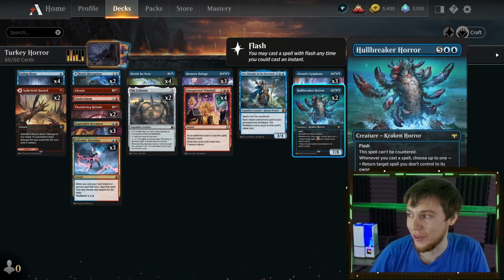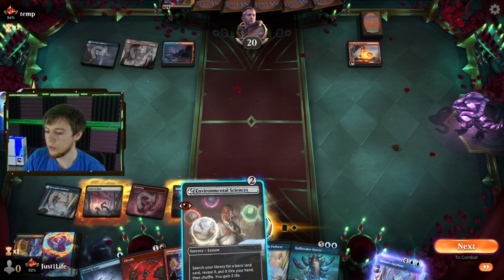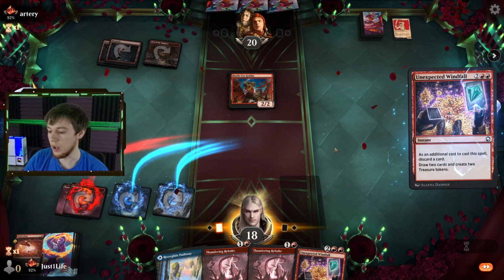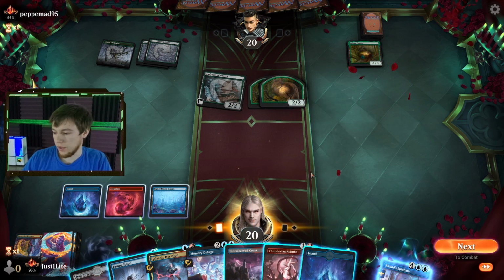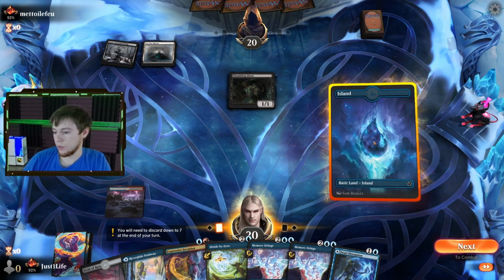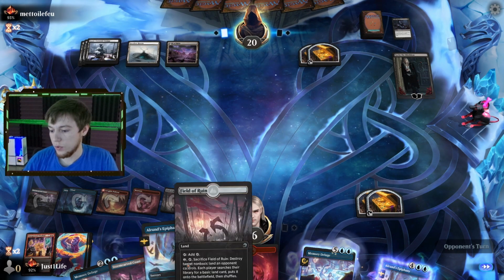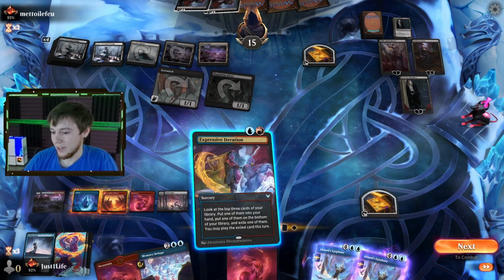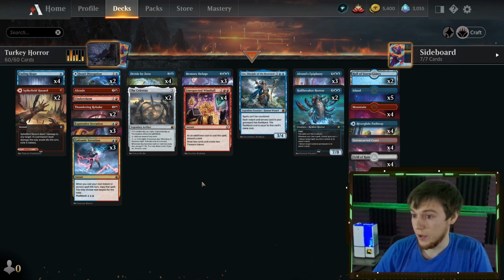🔥💧 Hullbreaker Despair | Innistrad Crimson Vow | MTG Arena Standard | Mythic Ranked Gameplay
We take the Turkey Horror creature for a spin in today's izzet brew. The games go surprisingly fast except our last match, so enjoy some Mythic ranked gameplay and some tough choices along the way.

00:00 Overview
01:42 vs Izzet Dragons
07:51 vs Mono Red
11:08 vs Mono Green Aggro
17:20 vs Mono Black Control
30:42 Thoughts on Deck